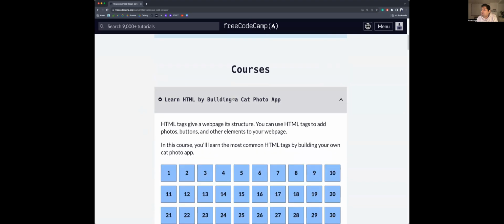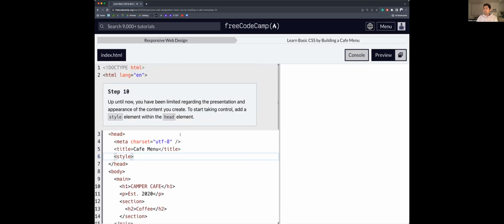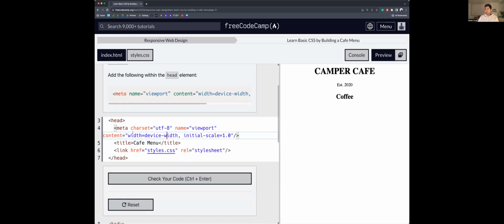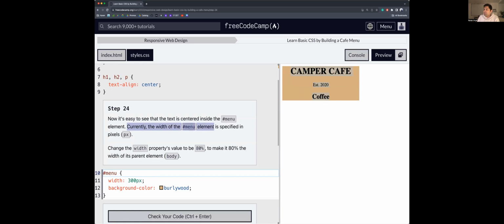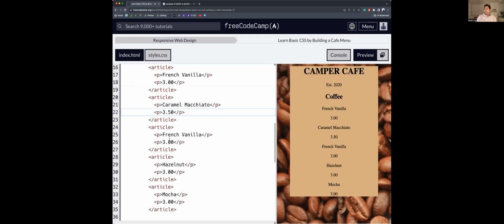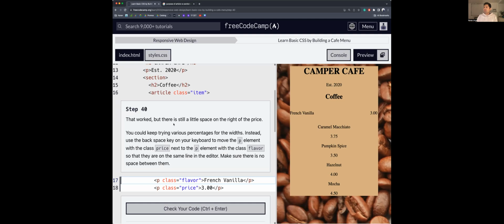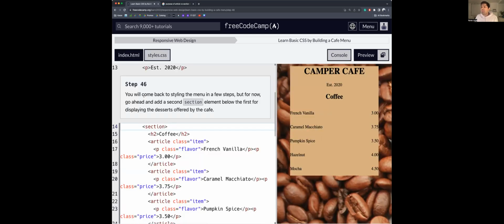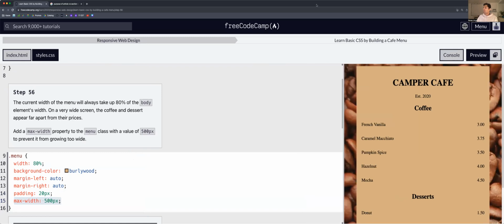Build Cafe Menu Part 1 | HTML & CSS Tutorial | RESPONSIVE WEB DEVELOPMENT | FreeCodeCamp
Master responsive web design for cafe menus using HTML & CSS with this step-by-step FreeCodeCamp tutorial. Perfect for beginners!

About me: Non-tech background, currently a Product Manager at Wolt (DoorDash International) in Germany. Previously worked with McKinsey & Company doing management consulting and analytics. IIT BHU Varanasi graduate.